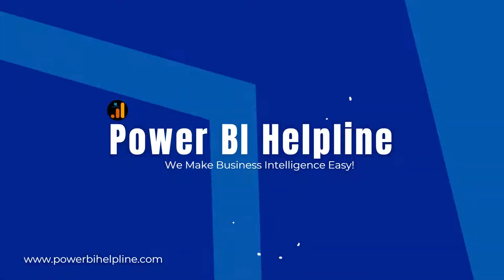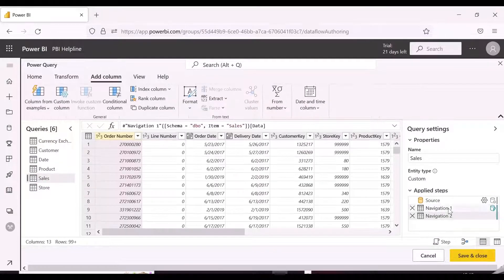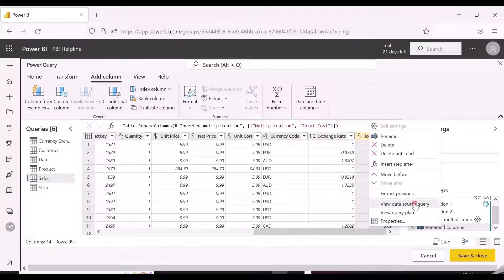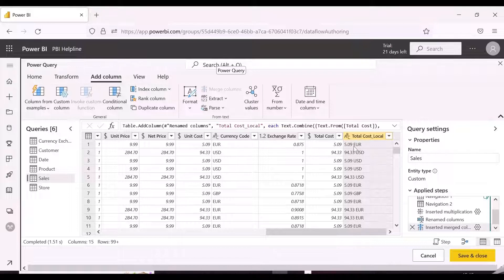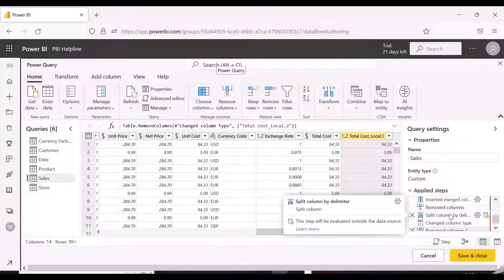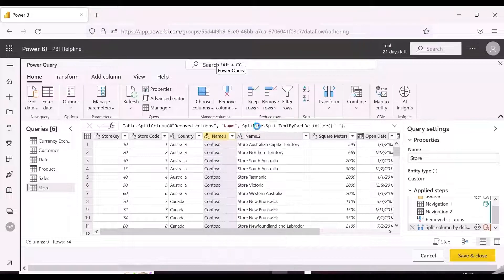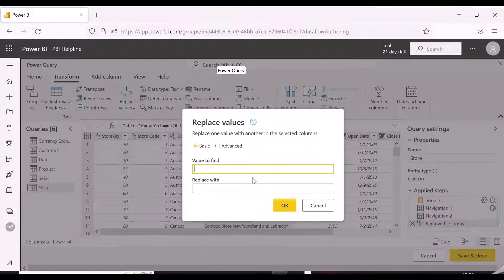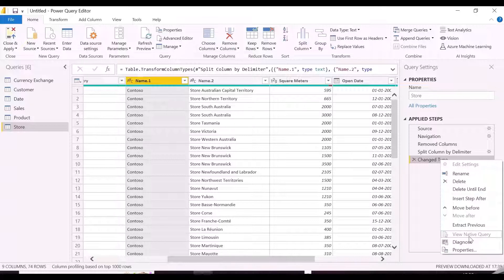QUERY FOLDING IN POWER BI | HOW TO IMPROVE DATA REFRESH TIME IN POWER BI | IMPROVE PERFORMANCE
-  What is query folding in Power BI
-  How you can ensure if query folding is happening in power query online and in Power BI Desktop or not
-  How to optimize Power BI refresh time.